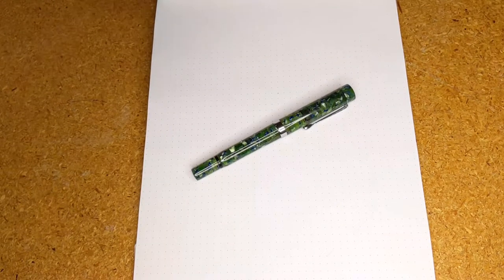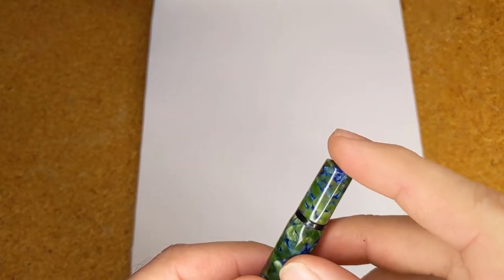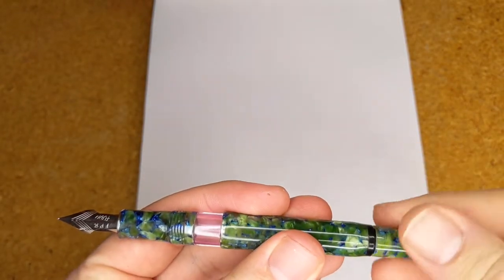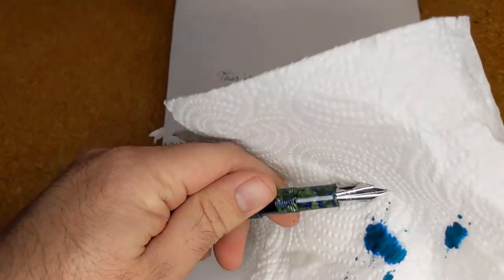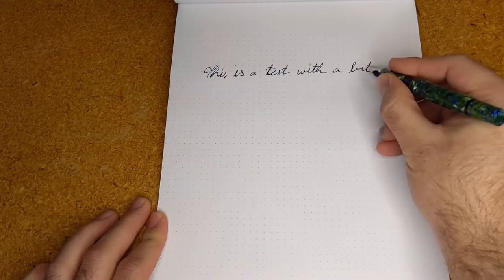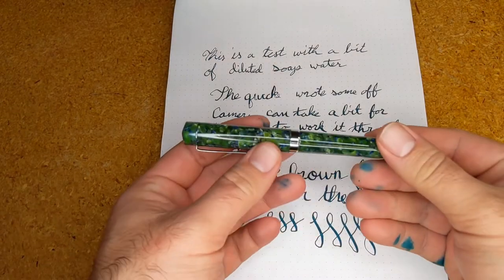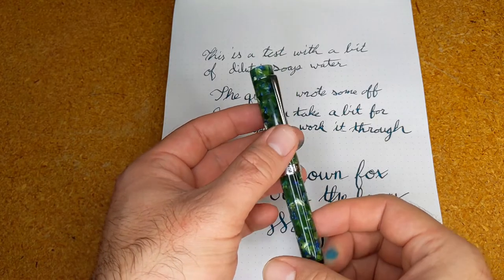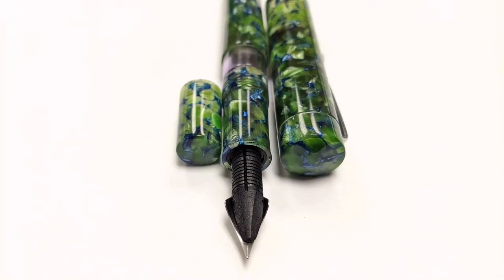Write With Style Flexible Nib Fountain Pen Review Jaipur V2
A fountain pen that nearly has it all, and doesn't break the bank to achieve it.

Modern flex nib option that can achieve good results with minimal effort. Or any other standard nib option you would likely want. The replacement nib units are fairly inexpensive so buying a spare or alternate along with the pen can add value if you like multiple nib styles.

Very attractive resin materials in a variety of colors.

Almost always on sale or part of a deal so keep a lookout for the best time to buy.

Give it a look if you are interested in seeing more details on what options are available.